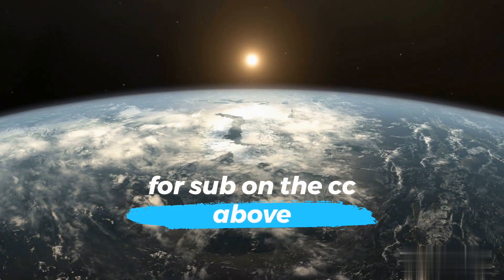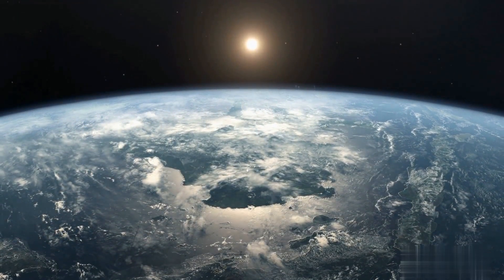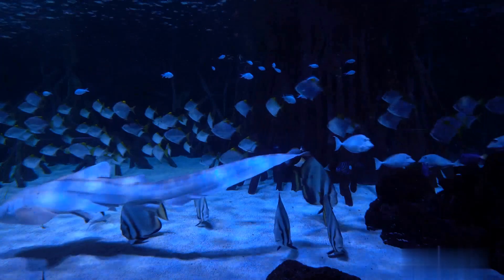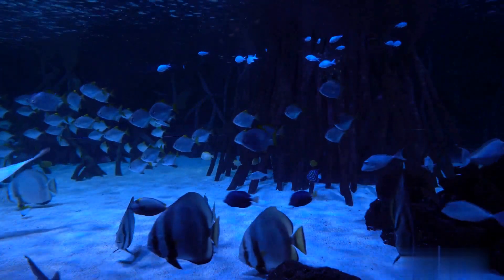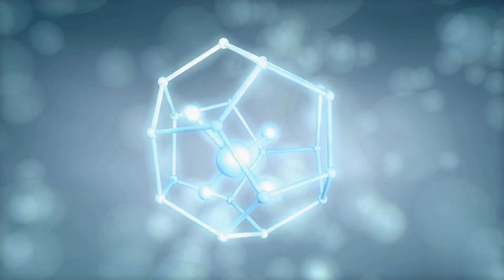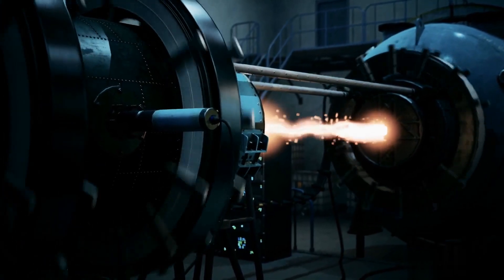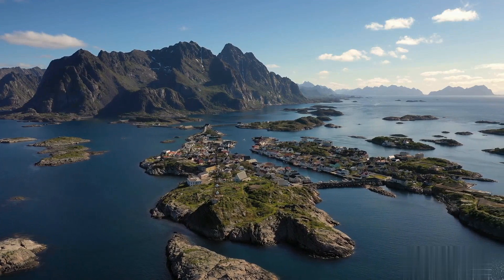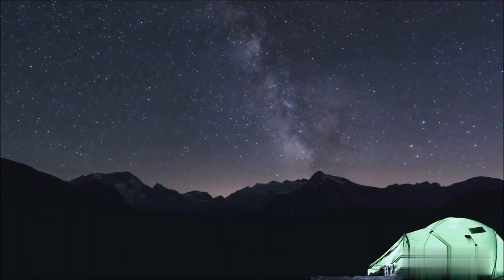Scientists discover massive 'ocean' beneath Earth's surface bigger than all the seas above land .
let us change this world together